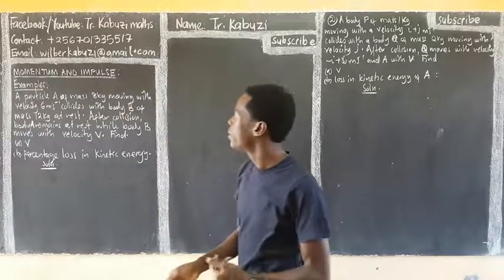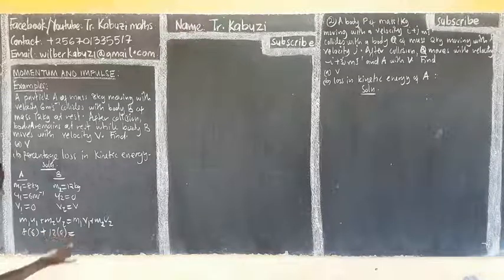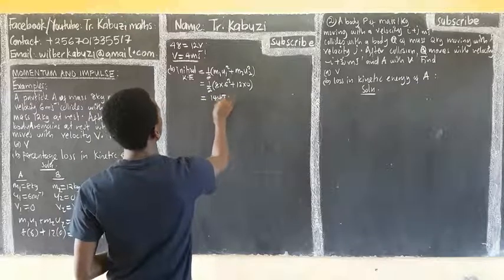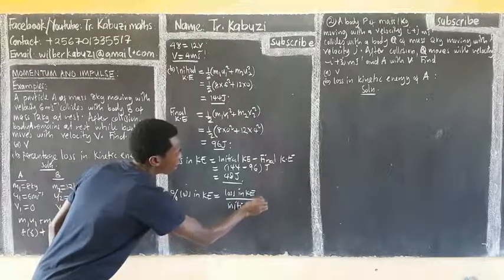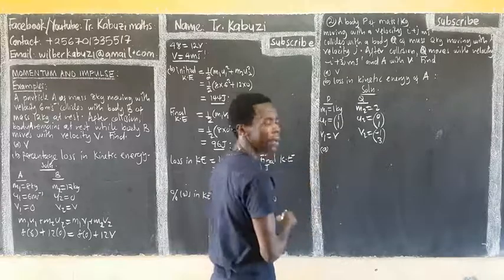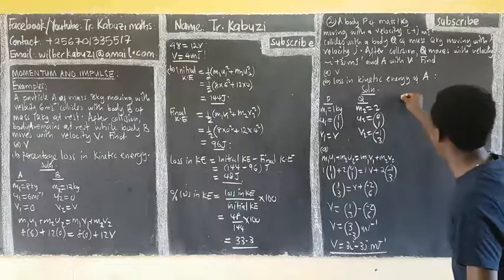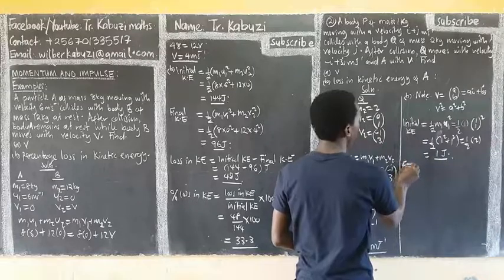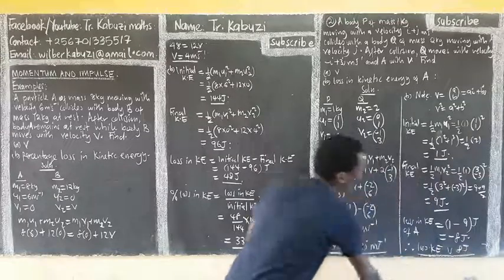Momentum and impulse: lesson 6...........